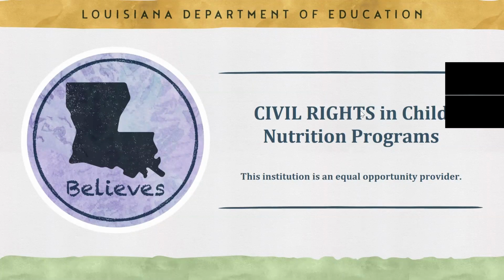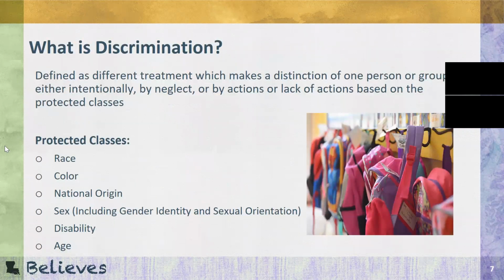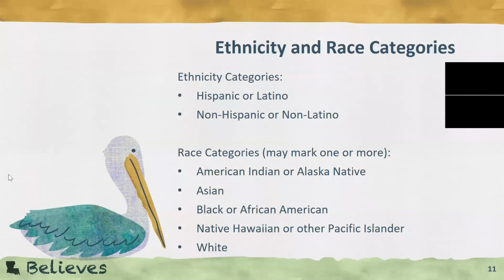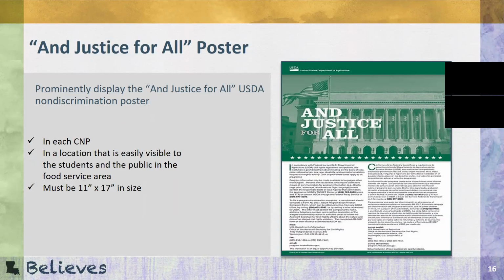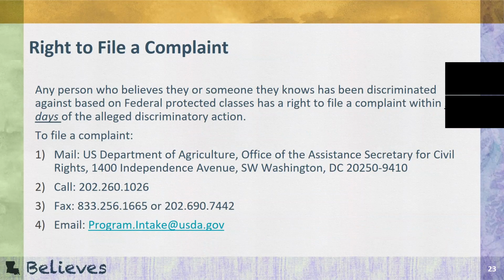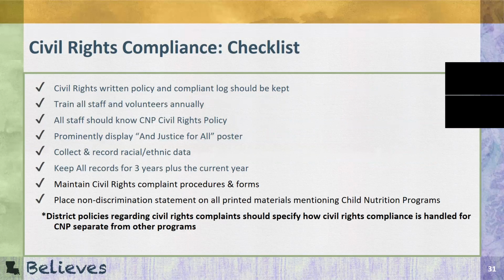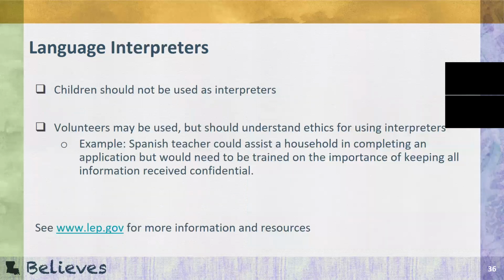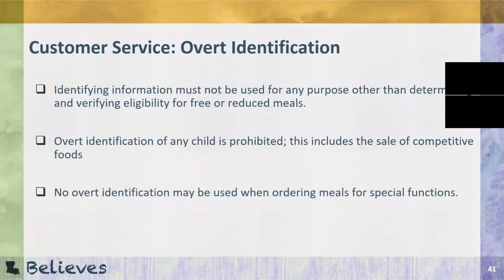Civil Rights - July 20, 2022